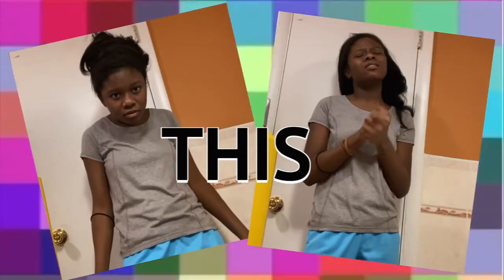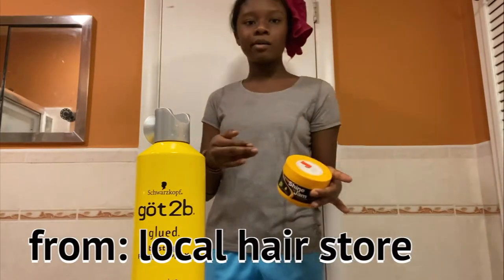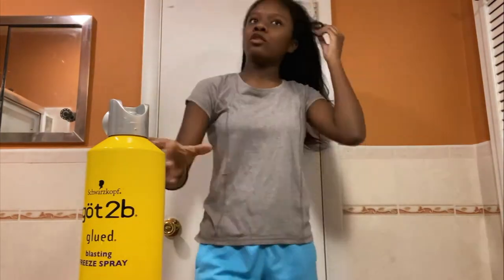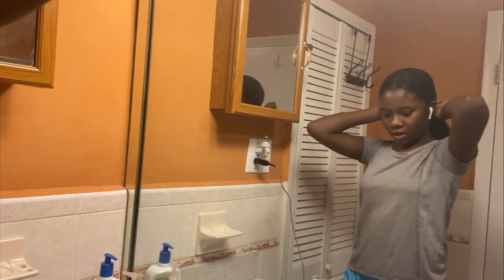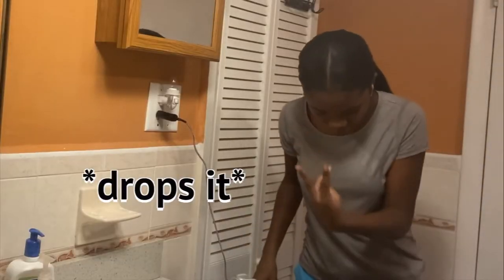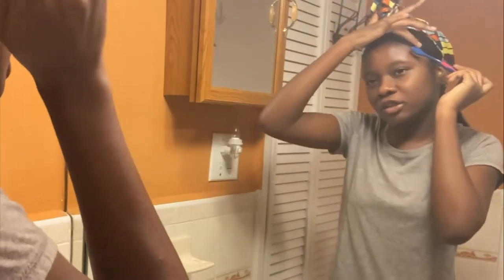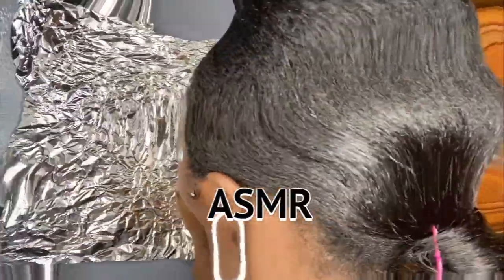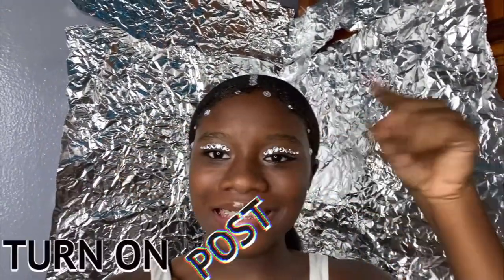SLICK BACK PONYTAIL AND TIN FOIL PHOTOSHOOT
In this video I did a mini get ready with for an aluminum/tin foil photoshoot with face jewels/gems and in that grwm I went through the obstacles and triumphs to getting a slick back ponytail.

The background music used:
By the Pool - lake inspired